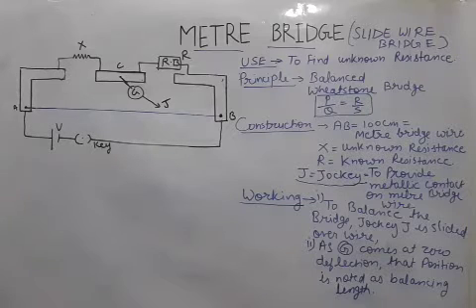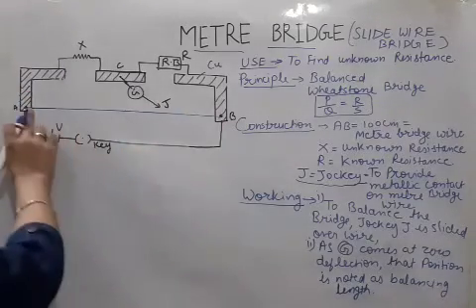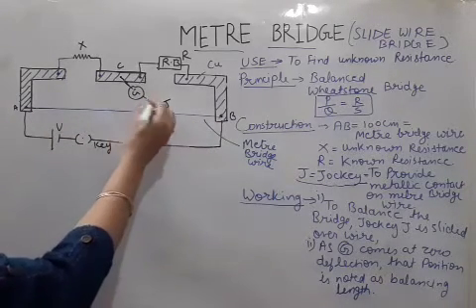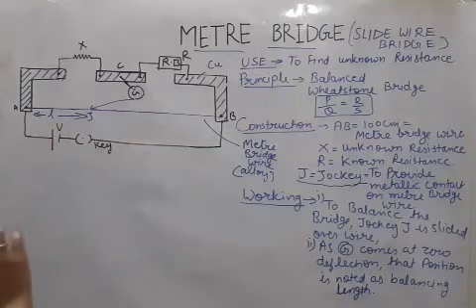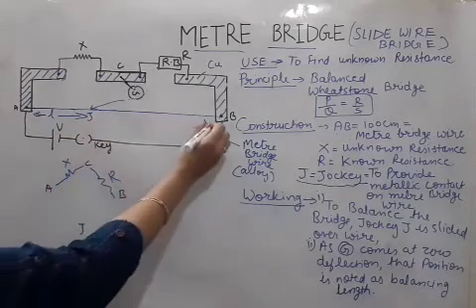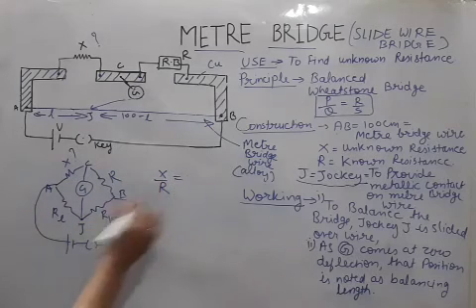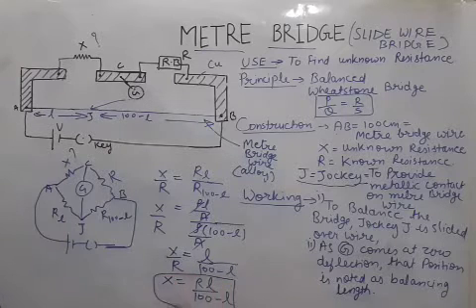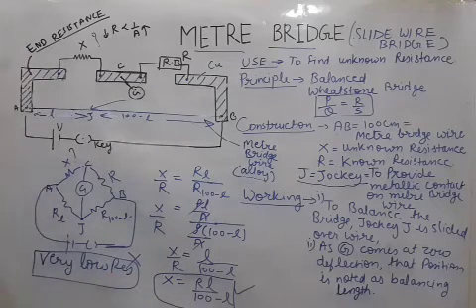Class12th ,physics ,unit2,Metre Bridge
Principle,working,derivation of Metre Bridge